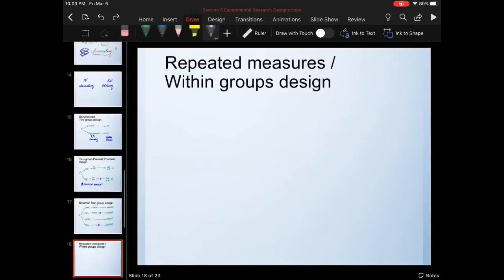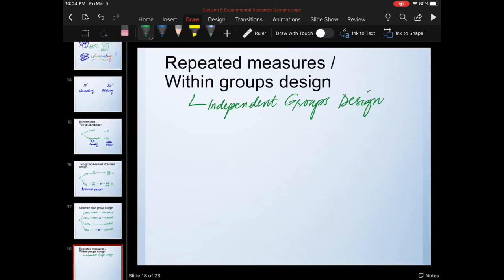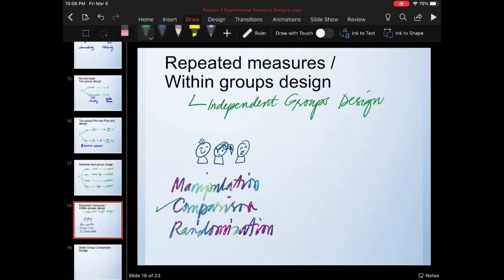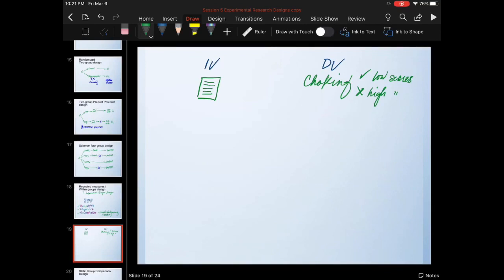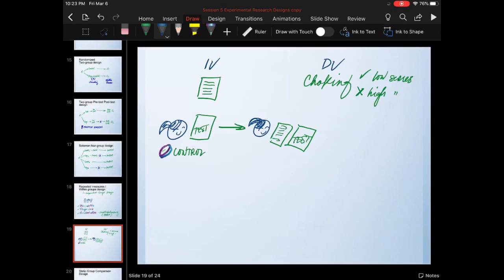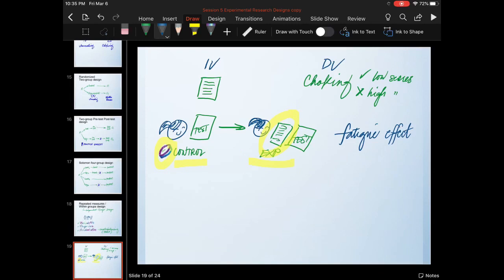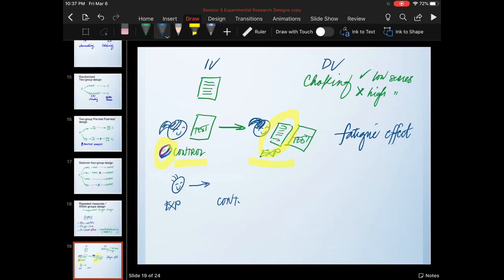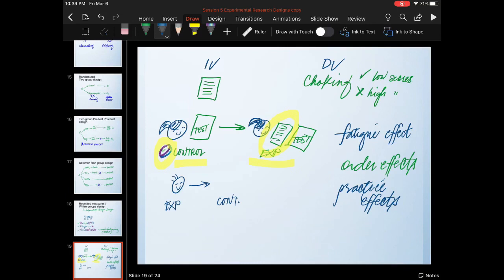Experimental Psych (Part 6) Repeated Measures Design